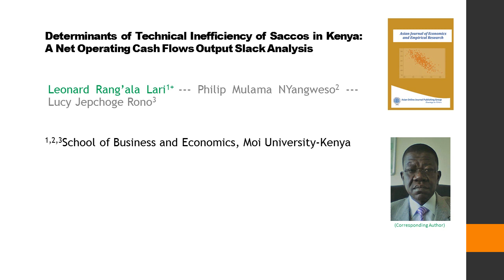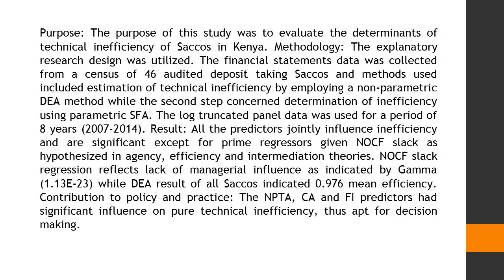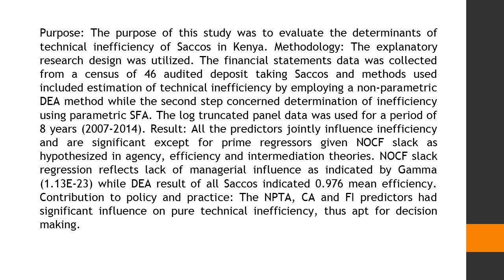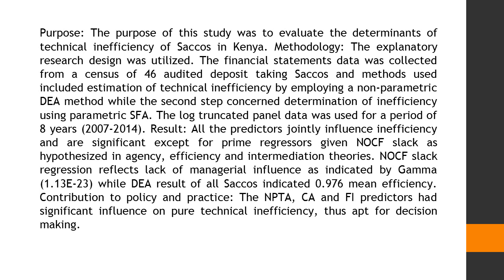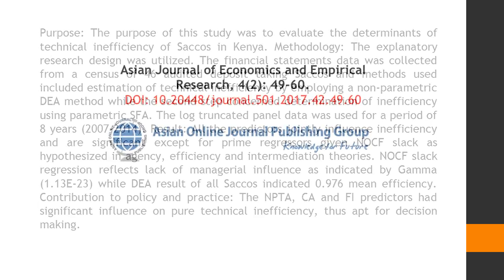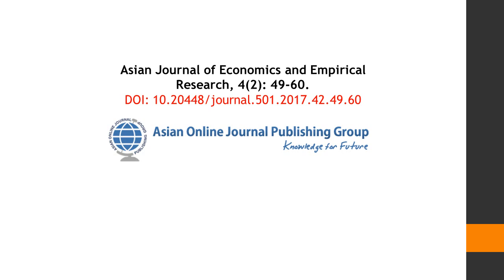Determinants of Technical Inefficiency of Saccos in Kenya A Net Operating Cash Flows Output Slack An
Determinants of Technical Inefficiency of Saccos in Kenya A Net Operating Cash Flows Output Slack Analysis